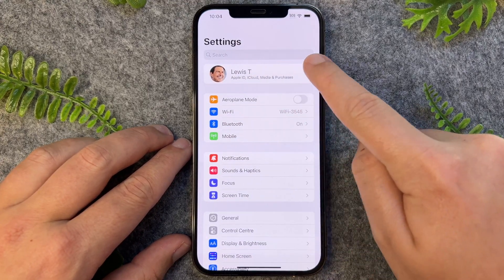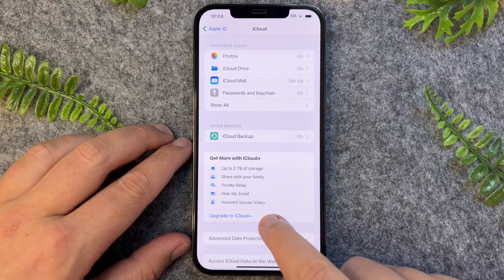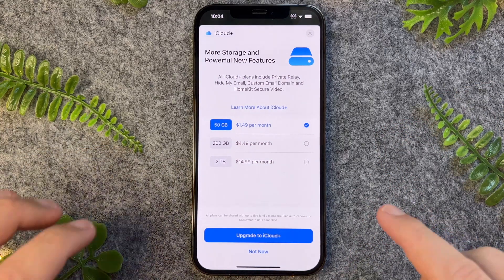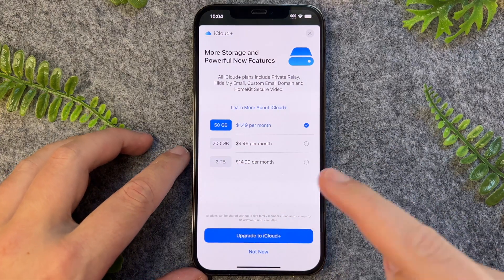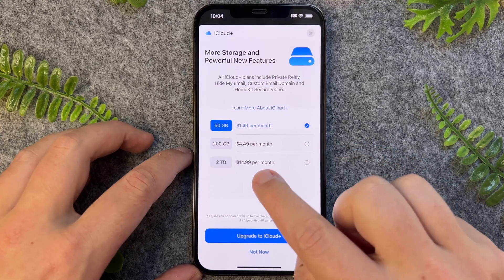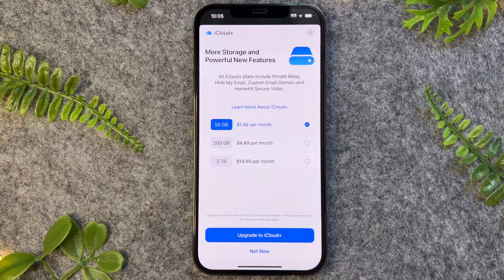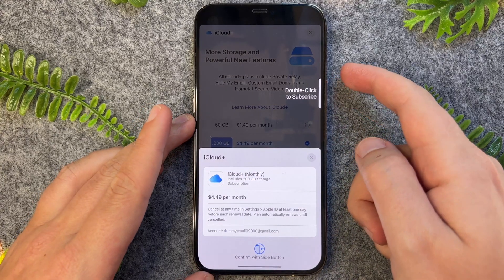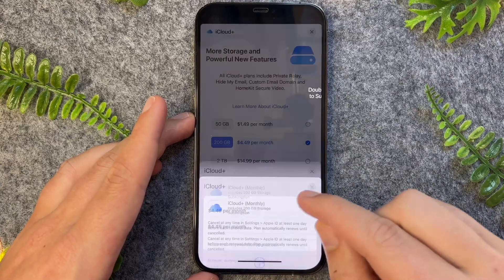How Buy More Storage On iPhone 14/ iPhone 14 Pro/ iPhone 14 Pro Max/ iPhone 14 Plus